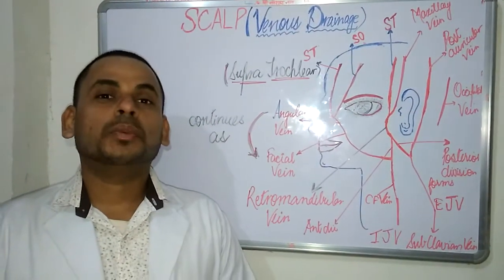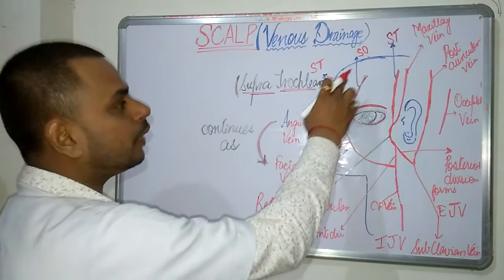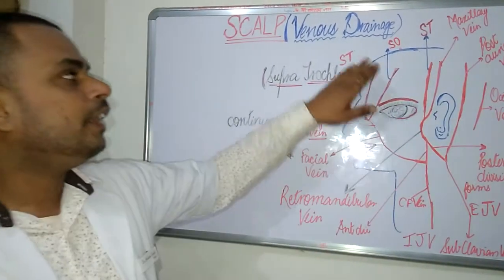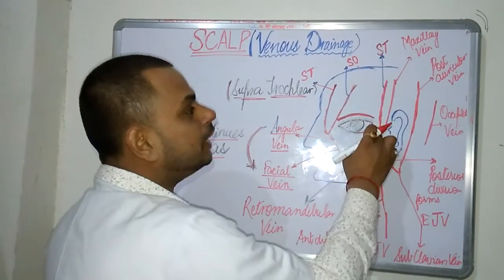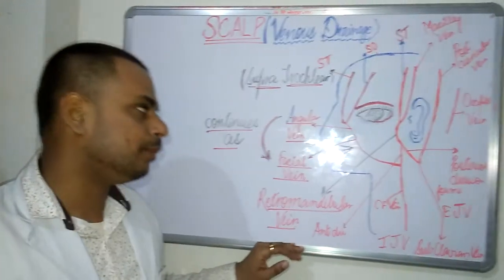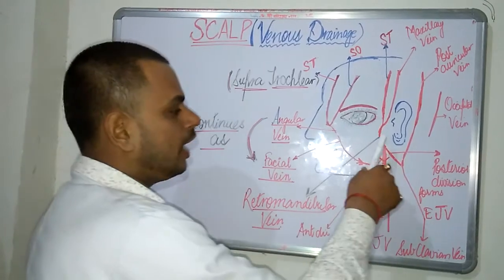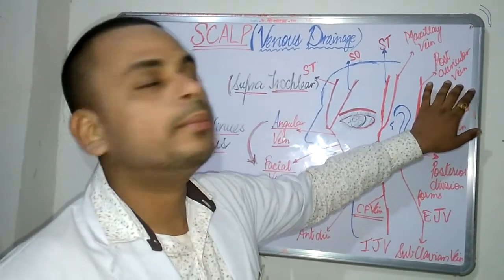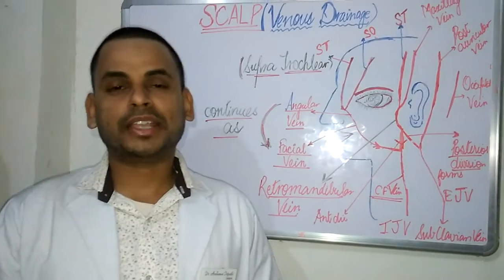Venous Drainage of SCALP : Simplified Diagram Explanation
What is the venous Drainage of SCALP.  2. What are the chief veins of head and neck SCALP ?? In this video , I hv discussed about the venous Drainage of SCALP .Venous Drainage of SCALP

The venous drainage of the scalp can be divided into superficial and deep components.

The superficial drainage follows the arteries above; the superficial temporal, occipital, posterior auricular, supraorbital and supratrochlear veins. The deep (temporal) region of the skull is drained by the pterygoid venous plexus. This is a large plexus of veins situated between the temporalis and lateral pterygoid muscles, and drains into the maxillary vein.

Importantly, the veins of the scalp connect to the diploic veins of the skull via valveless emissary veins. This establishes a connection between the scalp and the dural venous sinuse